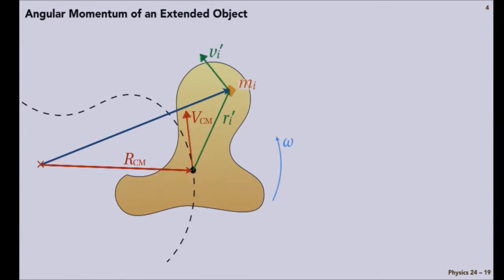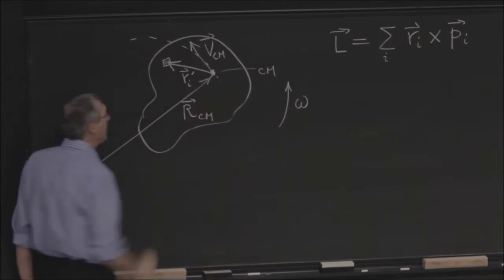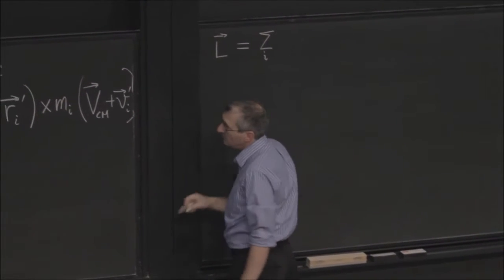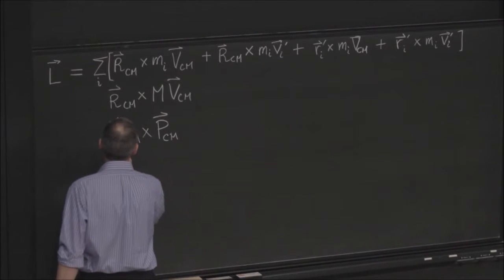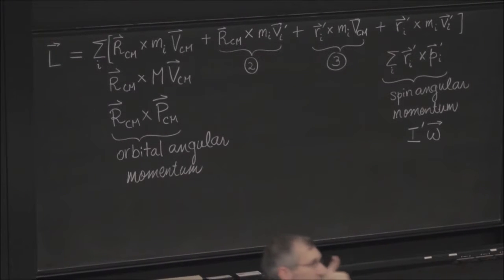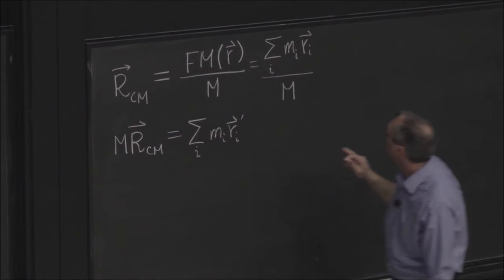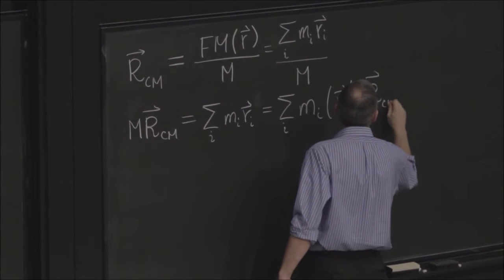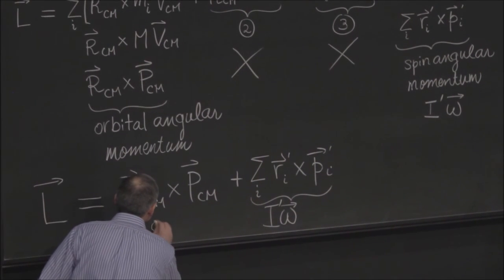Lecture 19.2 - Angular Momentum of and Extended Object